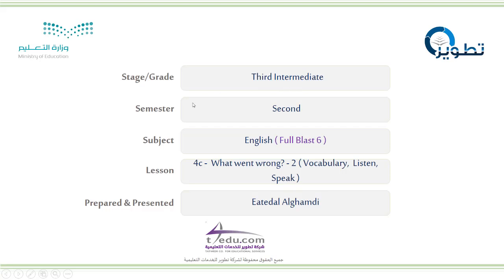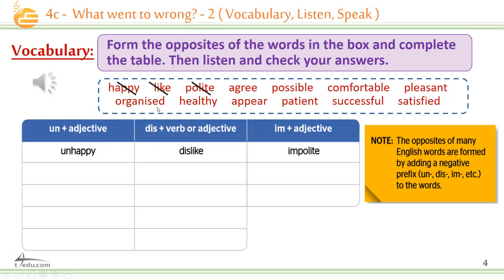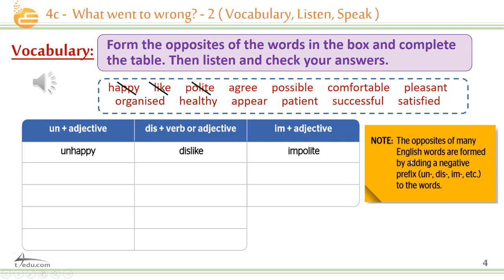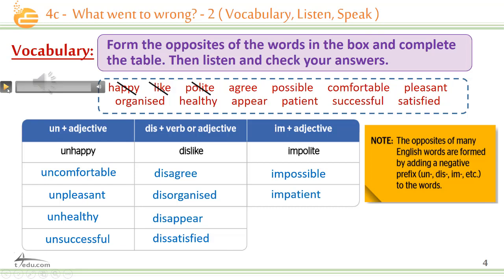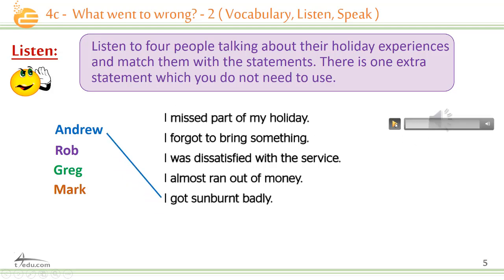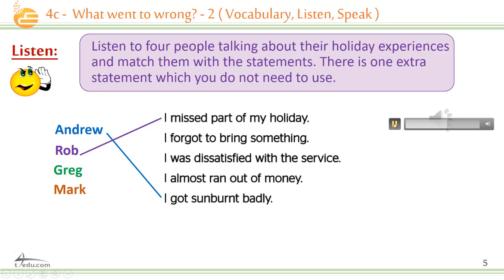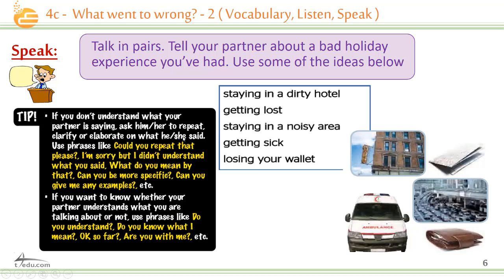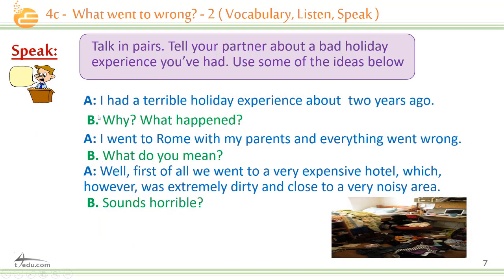4c What went wrong 2 Vocabulary, Listen, Speak